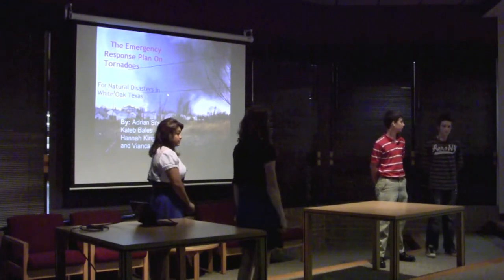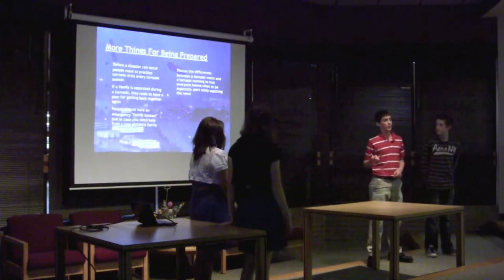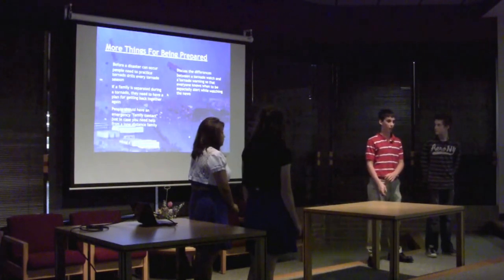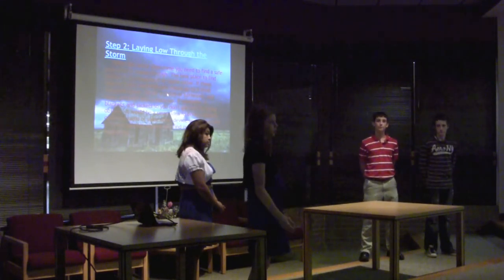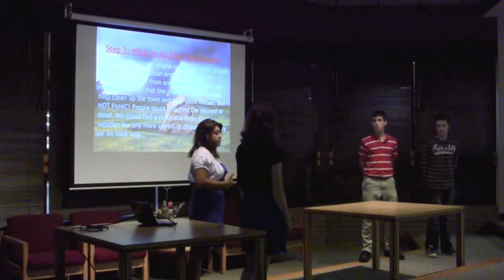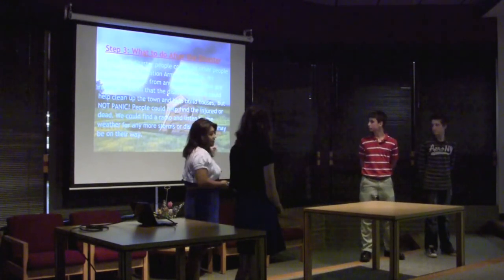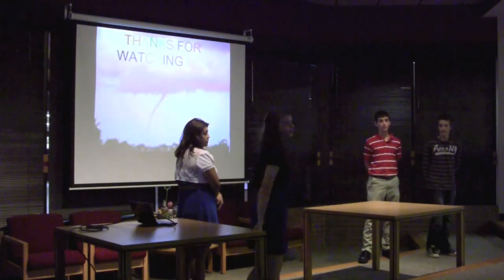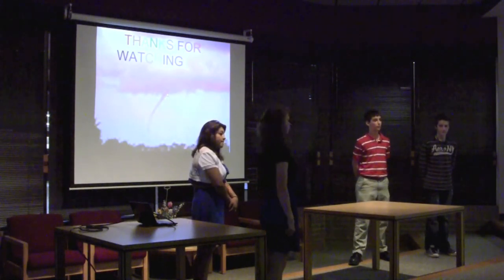MS PBL Group 4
This presentation by WOMS students offers some insight into how they would handle planning for a natural disaster.